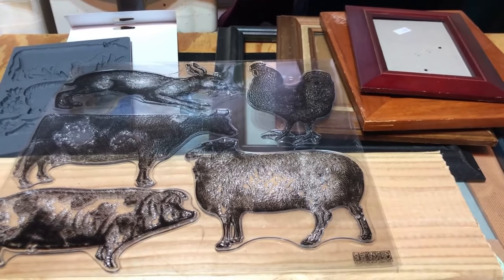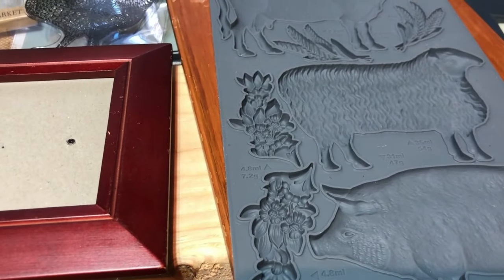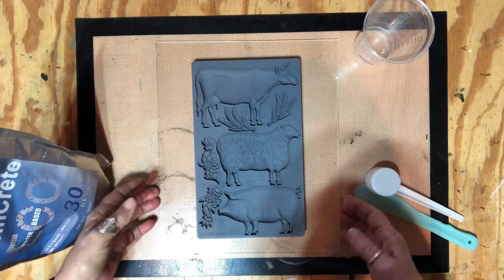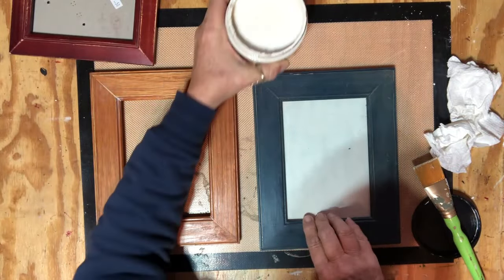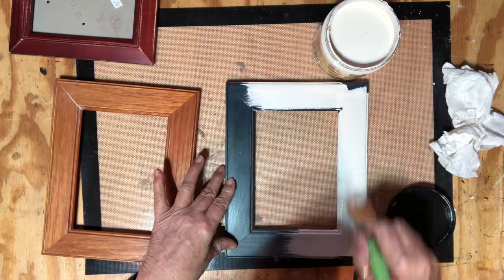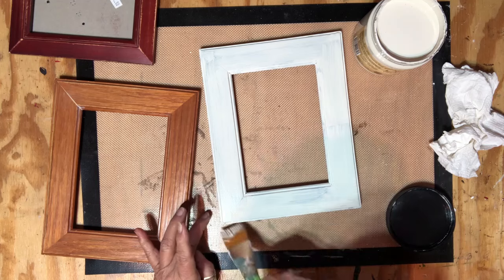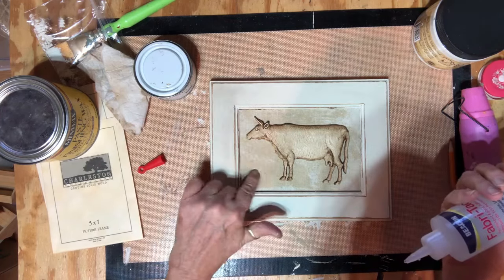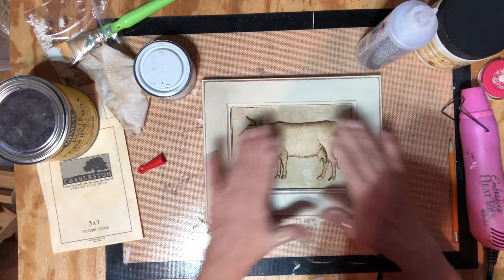THRIFT FLIP Using Iron Orchid Designs Village Market Mould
I have another thrift flip using the IOD Village Market moulds.  They are so easy to use and makes flipping a project easy!

Jolie Finishing Wax Brown

Minwax 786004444 Paste Finishing Wax